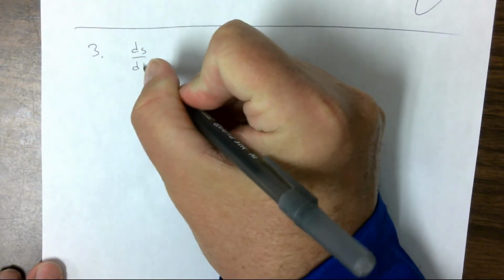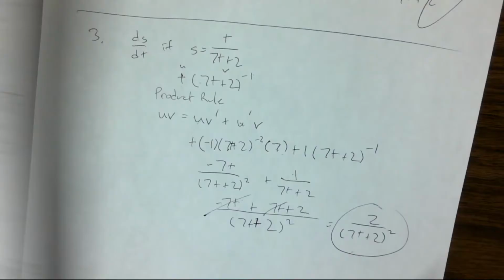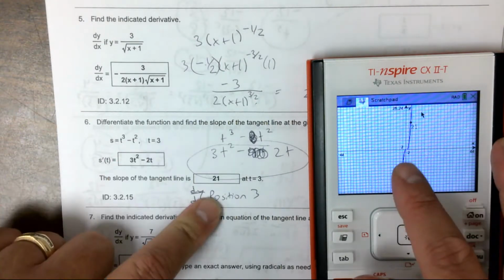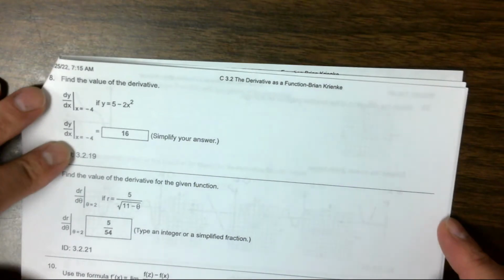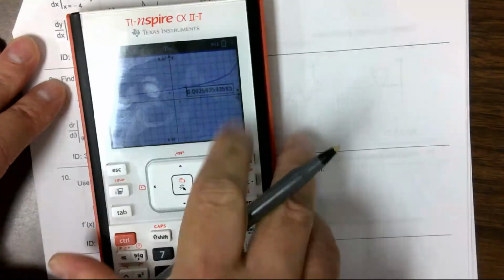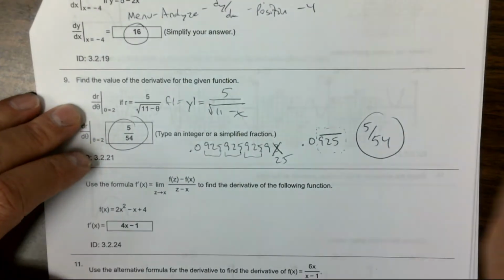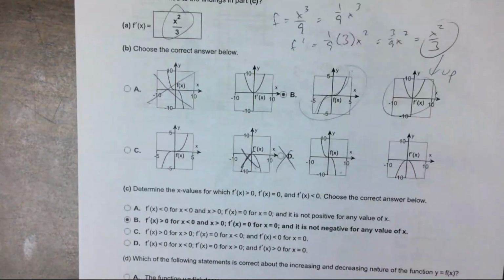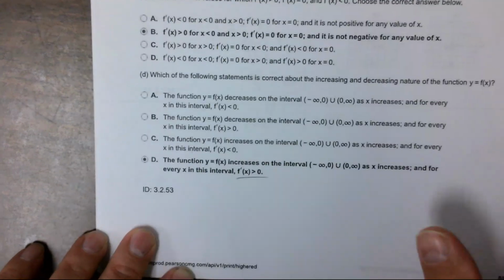C 3 2 Worksheet 2